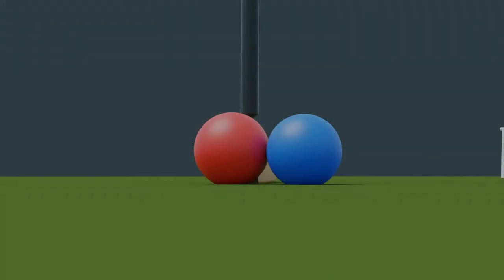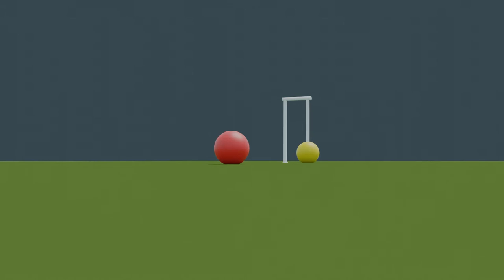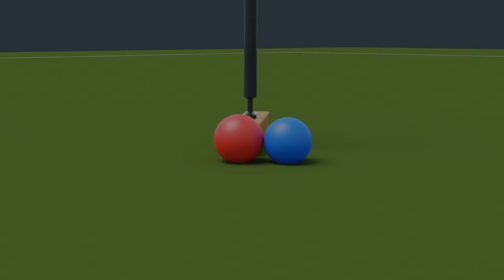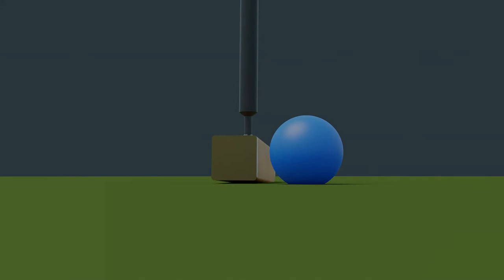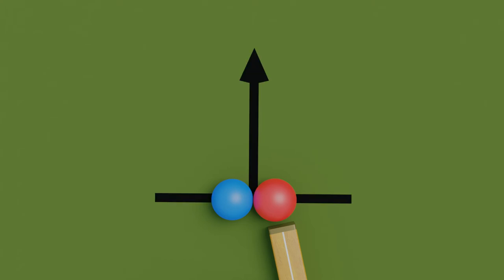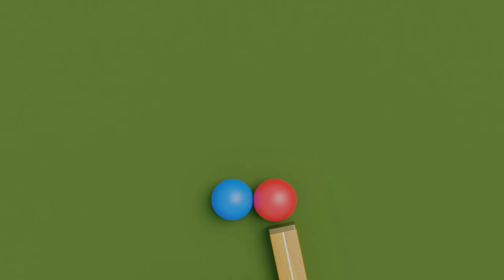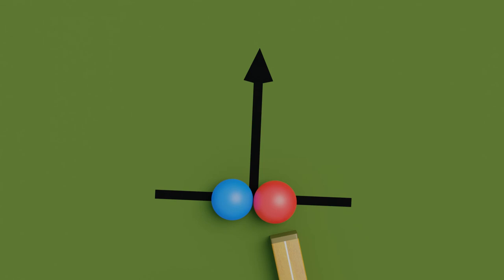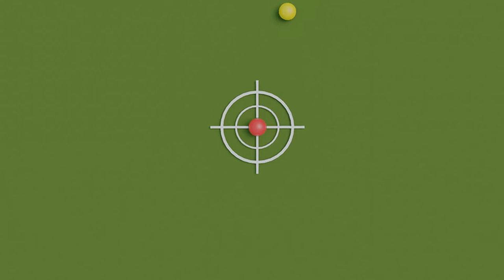The Take Off in Association Croquet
This video is an animated description of the take off, in Association Croquet. This type of shot is an easy croquet shot, but must only be used when leaving a ball behind is to your advantage.

and Nikplaymostories, Fail sound effect